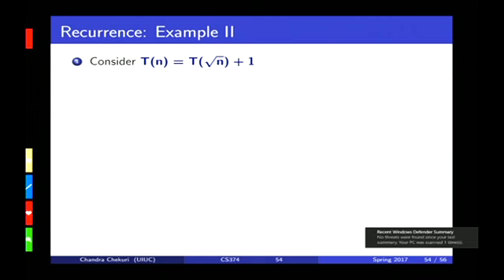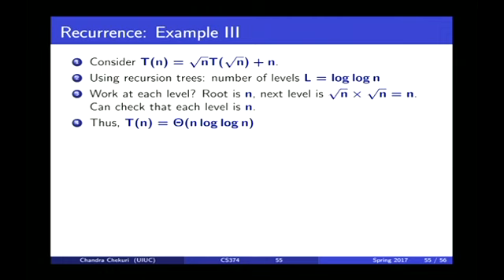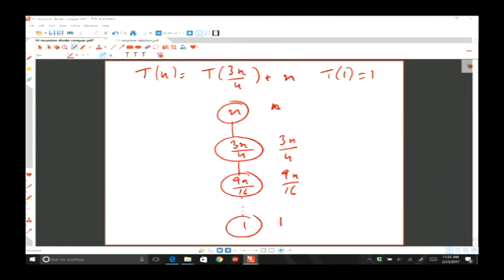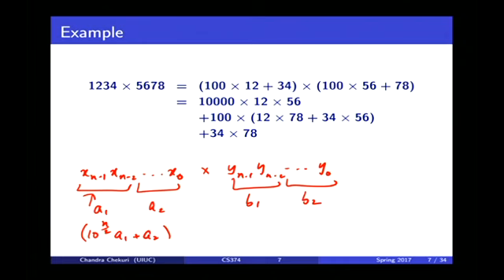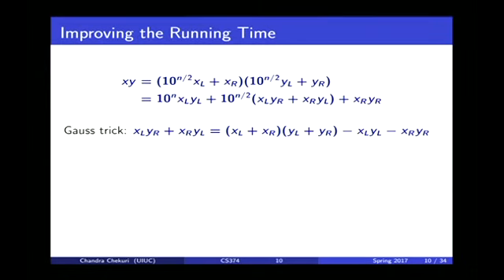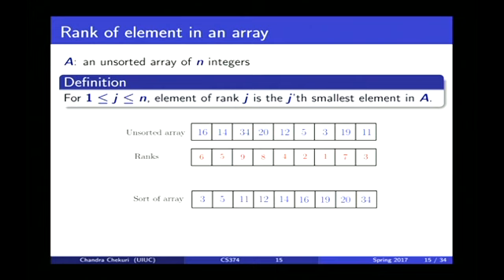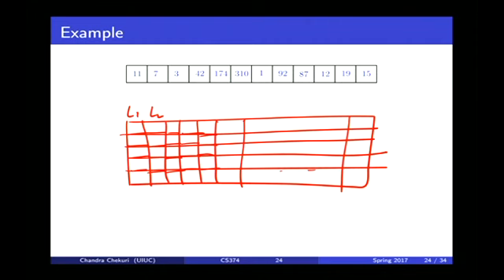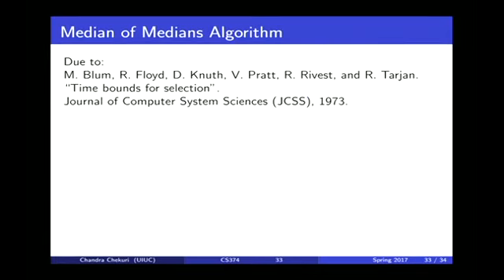2017-02-23 Divide and conquer - linear time selection, Karatsuba multiplication